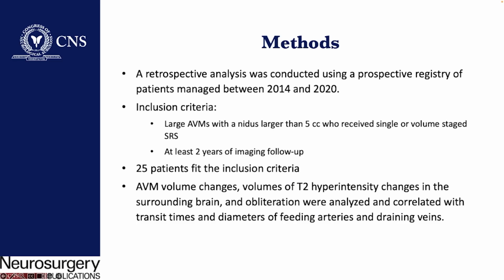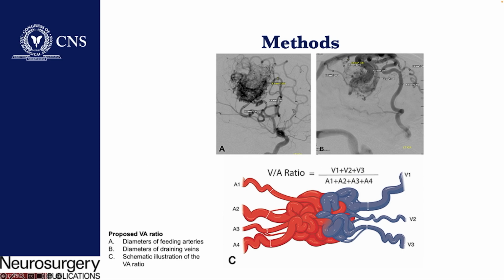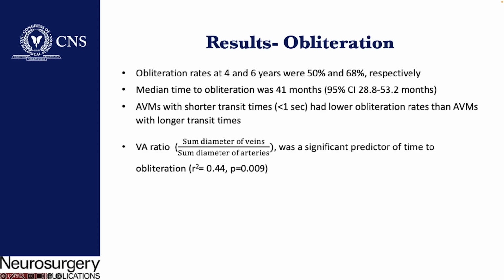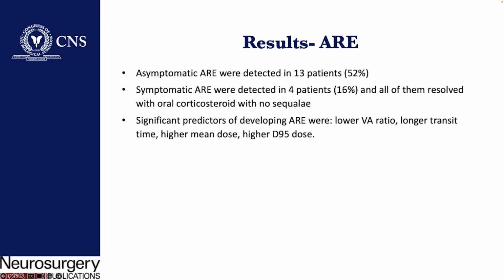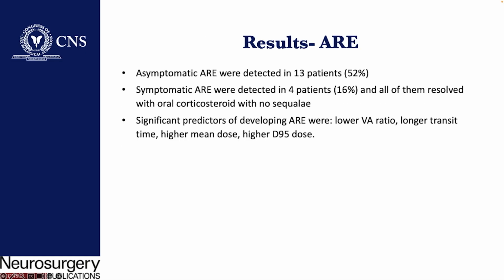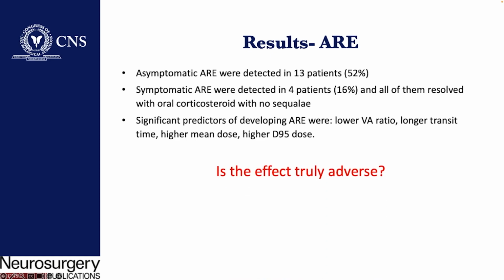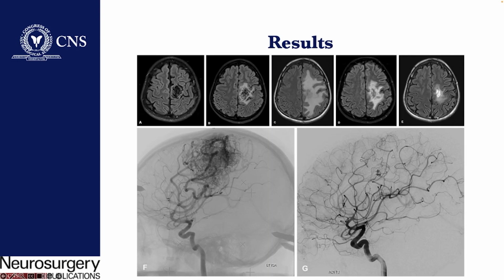Journal Highlight: Quantitative Analysis of Parenchymal Effects and Flow of Large Arteriovenous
Journal Highlight: Quantitative Analysis of Parenchymal Effects and Flow of Large Arteriovenous Malformations managed with Stereotactic Radiosurgery

Authors: Alzate, Juan Diego MD, MS; Mashiach, Elad MS; Bernstein, Kenneth MS; De Nigris Vasconcellos, Fernando MD; Qu, Tanxia PhD; Silverman, Joshua S. MD, PhD; Shapiro, Maksim MD; Nelson, Peter K. MD; Raz, Eytan MD, PhD; Riina, Howard A. MD; Kondziolka, Douglas MD, MSc